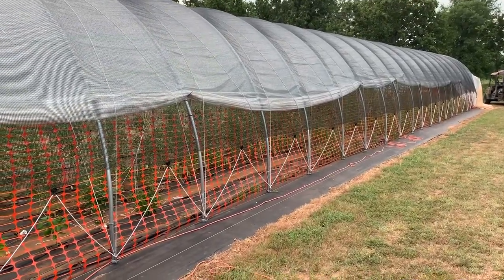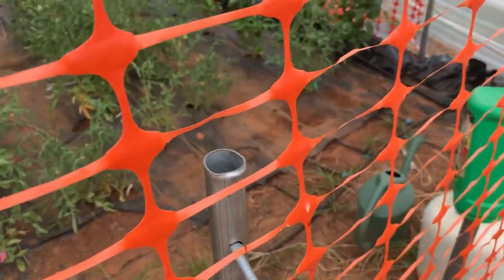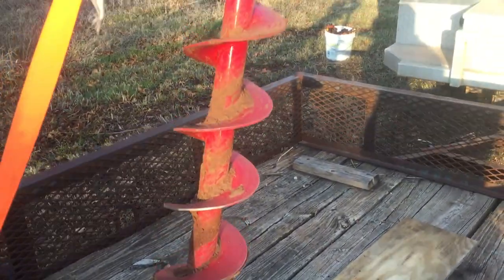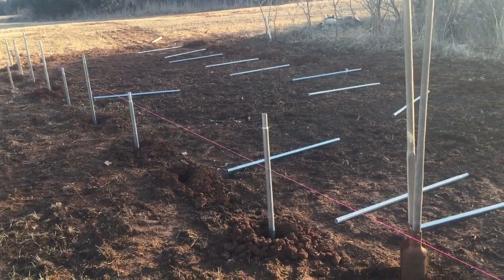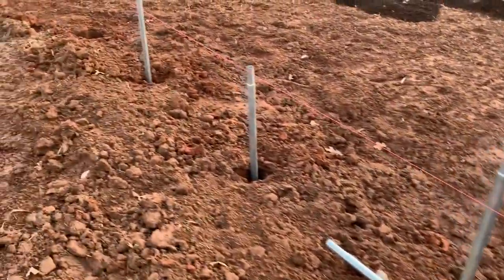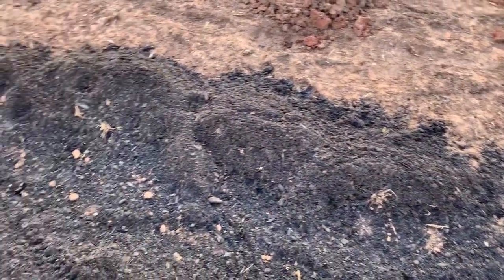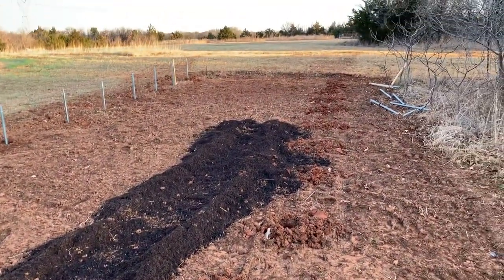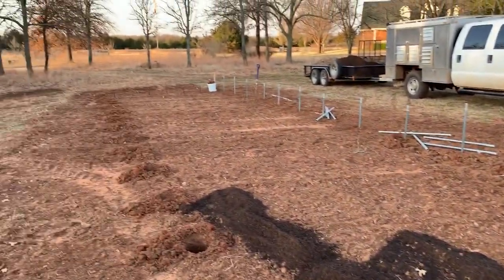We look back at the beginning of the High Tunnel build.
There is a lot of growing going on in the High Tunnel these days, but lets go back to March to see the beginnings of the build!